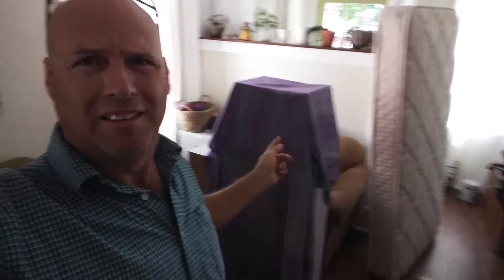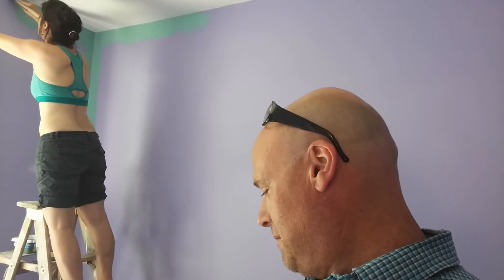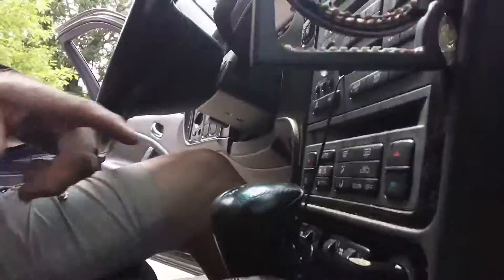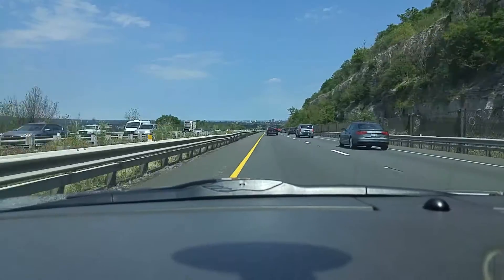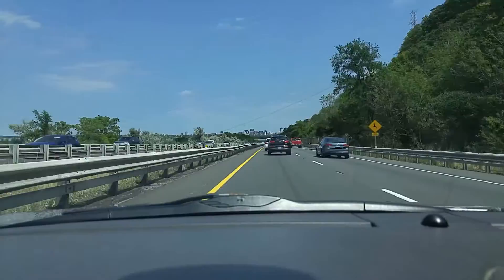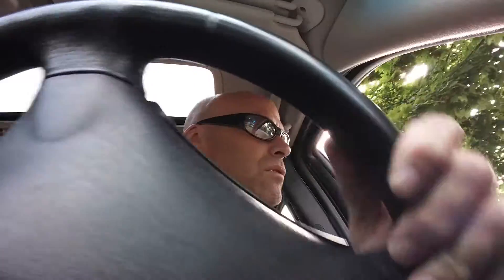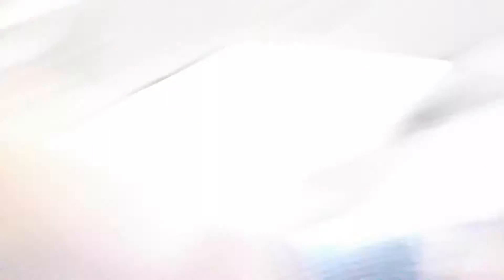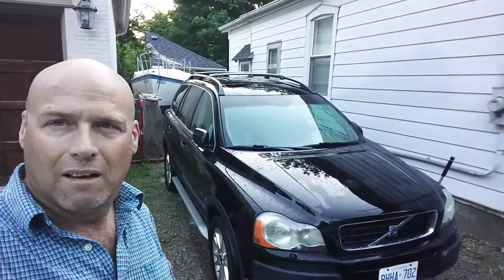Our new Volvo XC90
Got a new car today. A XC90. Got a good deal too. ( I think)